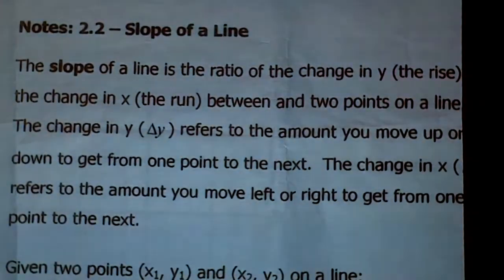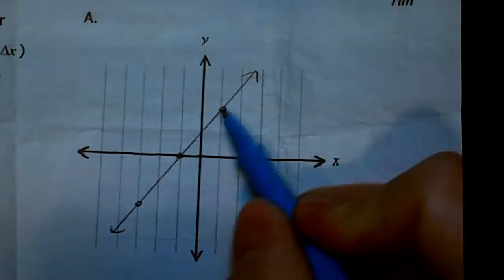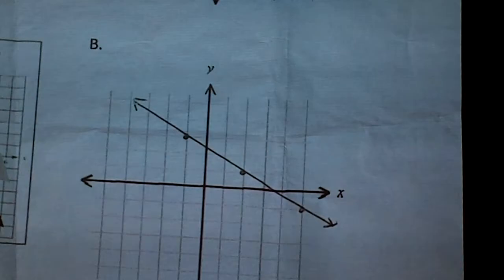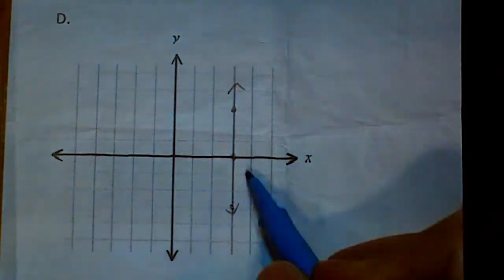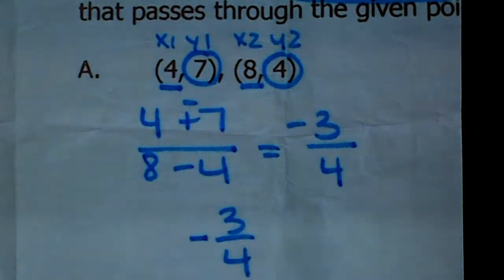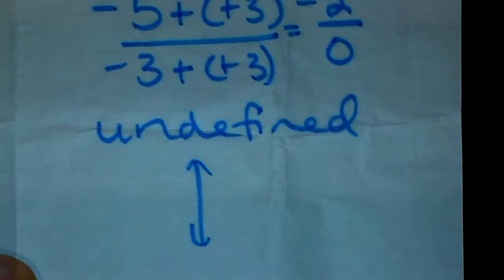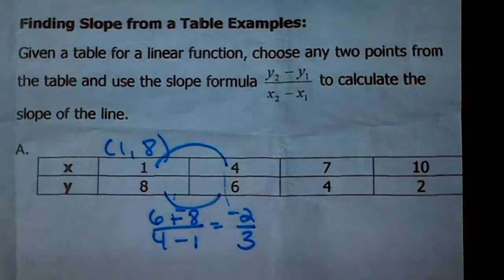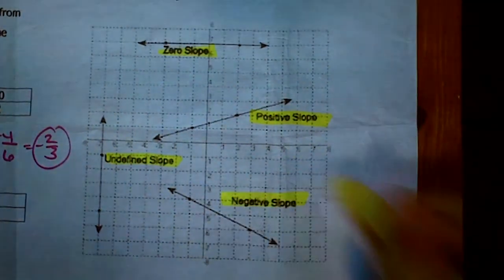Algebra Lesson 2.2: Slope of a Line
Finding slope from a graph, table, or two points.